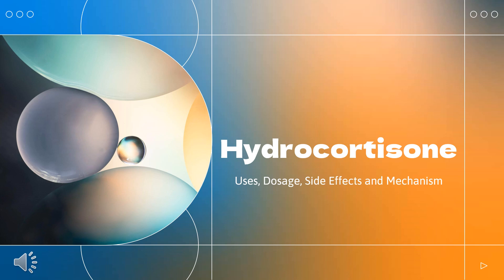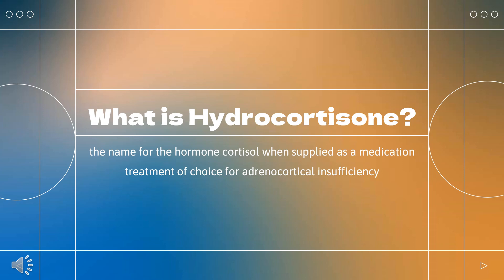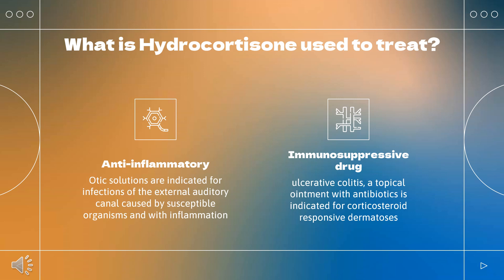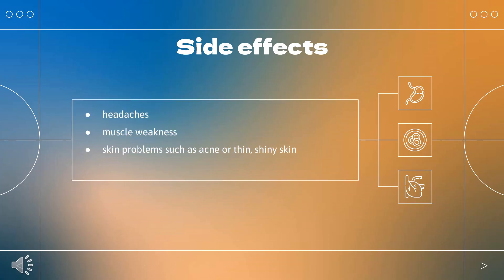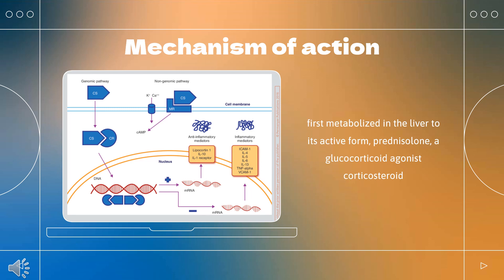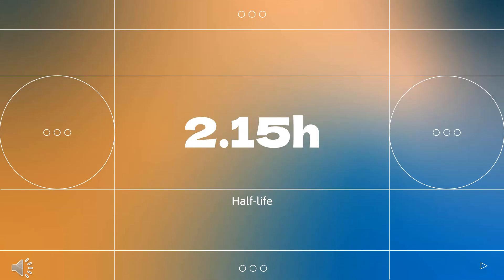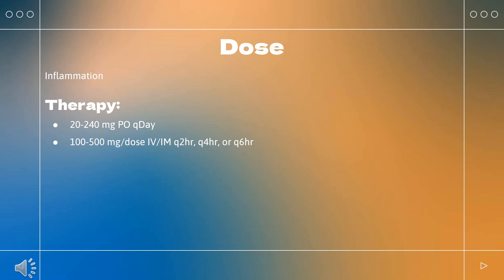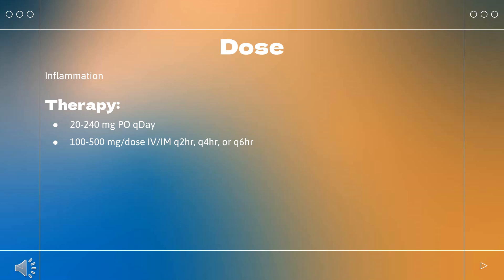Hydrocortisone | Uses, Dosage, Side Effects and Mechanism | Medrol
Hydrocortisone is a glucocorticoid used to treat corticosteroid-responsive dermatoses, endocrine disorders, immune conditions, and allergic disorders.

In this video, let’s find found:
What is Hydrocortisone? What class of drug is Hydrocortisone?
What is Hydrocortisone used to treat?
Who cannot use Hydrocortisone?
What are the side effects of taking Hydrocortisone?
How does Hydrocortisone make you feel?
How to use Hydrocortisone?